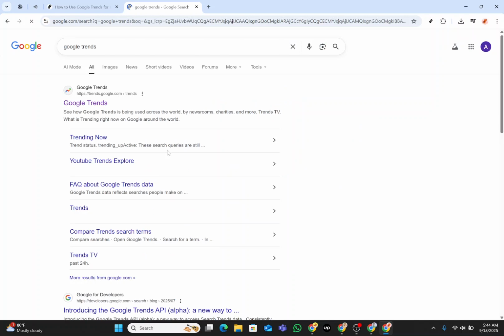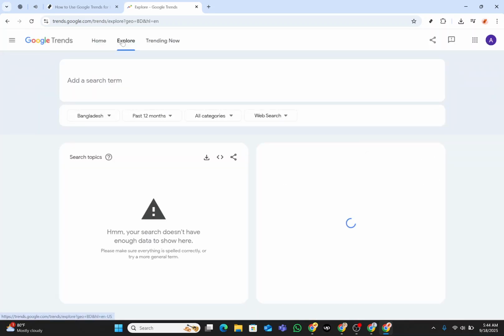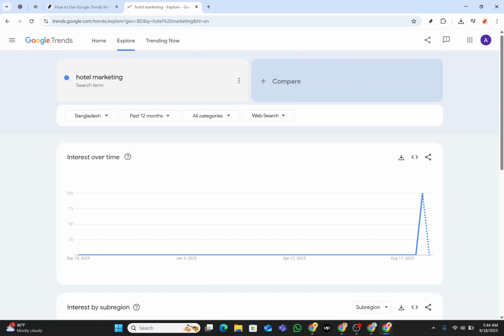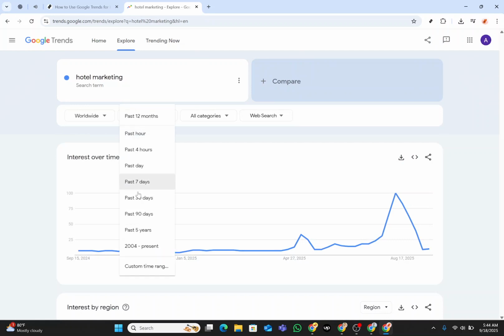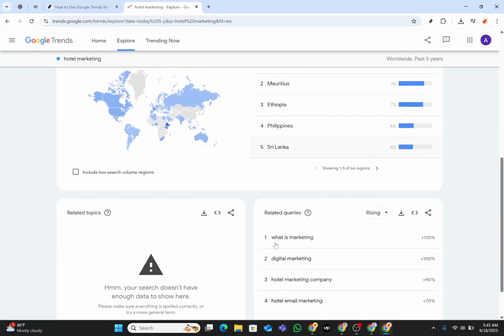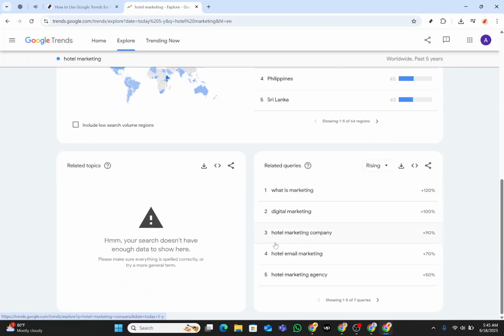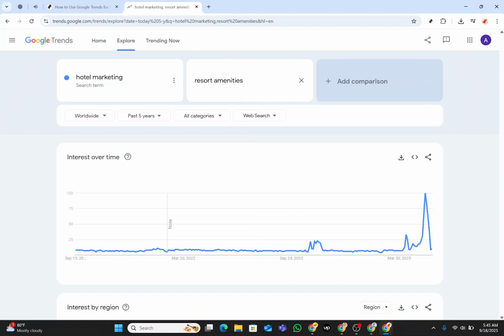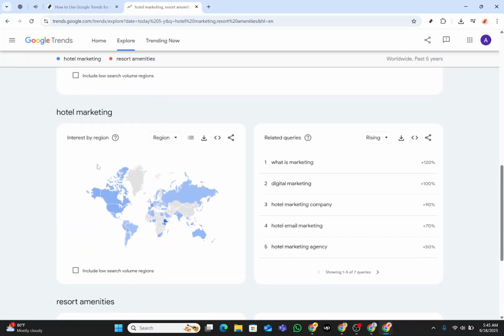How to Use Google Trends for Hospitality Topic Ideas Fast and Easy!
In today's video, I'm going to teach you how to use Google Trends for hospitality topic ideas fast and easy. Let's dive right in. First, we'll need to head over to Google. Once you're there, simply type "Google Trends" into the search bar. It's one of those go-to tools that marketers and businesses across various industries use to see what's capturing people's interest online. You should see it as the top result.

Once the Google Trends homepage loads, you'll notice a button labeled "Explore" prominently displayed. Click on it. This is where the magic happens. Now, think about some key areas within the hospitality industry that you want to explore or write about—perhaps hotel marketing, resort amenities, event hosting, or hospitality technology. Type those keywords into the search box, one at a time, or if you’re feeling adventurous, you can type in a couple of them together. After entering your keywords, simply press the Enter key.

Now, you’re going to see options on the page to narrow down your search. Start by setting your location. This means you can choose the country, region, or even city where your audience resides. Next, think about the time frame you are interested in—Google Trends allows you to view data from the past 12 months up to the last 5 years, which can be really useful for spotting seasonal trends. Don't forget to also select an appropriate category, such as Travel & Hospitality or whatever fits your specific interest.

At this point, you’ll be looking at the "Interest Over Time" graph, which shows you how search volumes for your keywords have changed. If you see a steadily rising line, that’s a topic worth investing in. A sudden spike might indicate a seasonal or trending topic, like summer resorts or holiday events, while a downward trend could suggest a topic that is losing its appeal. Studying this graph will give you insights into which topics are worth diving into.

Scroll down and you'll find sections labeled "Related Topics" and "Related Queries". Here, you’ll find emerging trends under the "Rising" category, such as “contactless check-in," while the "Top" section shows consistently popular topics, like “hotel deals” or “luxury resorts”. Analyzing these related trends can provide a wealth of content ideas.

Finally, for a comprehensive analysis, you can compare multiple keywords. Use the "+ Compare" option to add two to five more topics you’re considering. Doing this lets you see side-by-side which topics have stronger or growing interest compared to others. This side-by-side view can really help prioritize which ideas to develop further in your marketing strategy.

And that’s it! You’re now equipped to use Google Trends to generate fresh, relevant content ideas in the hospitality industry. I hope you found this guide helpful. Dive in, explore, and start planning your next big piece of content today.